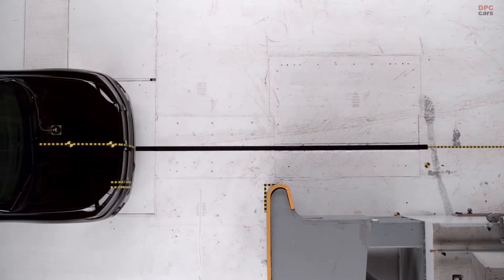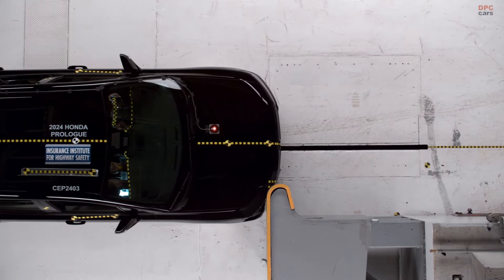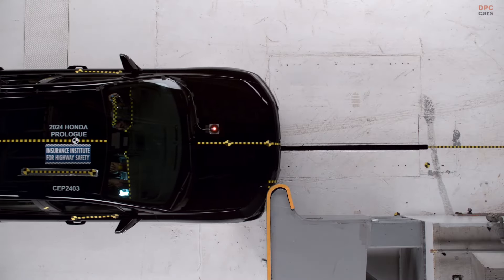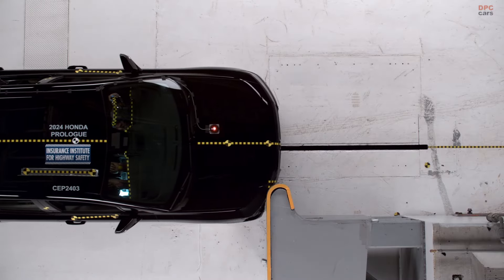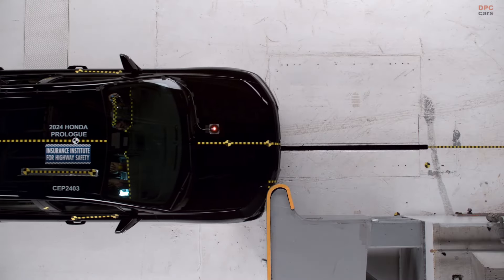2024 Honda Prologue Crash Test and Safety Rating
Honda’s latest electric utility vehicle, the Prologue, has made its way through testing by the Insurance Institute for Highway Safety (IIHS), offering a mixed bag of results. Built on General Motors’ BEV3 platform with General Motors battery technology, the Prologue shares its foundation with the Acura ZDX. Though it performed well in certain areas, a few challenges kept it from earning a Top Safety Pick award.

While the Prologue scored well in side impact and moderate overlap front crash tests, its performance in the small overlap front crash test left room for improvement. The Insurance Institute for Highway Safety observed that in this specific test, the head of the front passenger dummy moved into the space between the frontal and side curtain airbags, exposing a potential risk of impact with the A-pillar. Due to this, the IIHS rated it marginal for front passenger restraints and dummy movement.

For those keeping safety top of mind, the Prologue’s front crash prevention system received an acceptable rating in scenarios involving pedestrians, adding some reassurance. However, its projector-style LED headlights were noted for low beam glare and limited left-side visibility with high beams. Despite these points, the Prologue offers solid utility. Starting at forty-seven thousand four hundred dollars, it provides an accessible entry to Honda’s electric vehicle lineup. It also delivers up to two hundred ninety-six miles of range with front-wheel drive, making it a practical option for longer trips. Honda’s first step into a General Motors-powered electric vehicle is promising, but with room to grow.